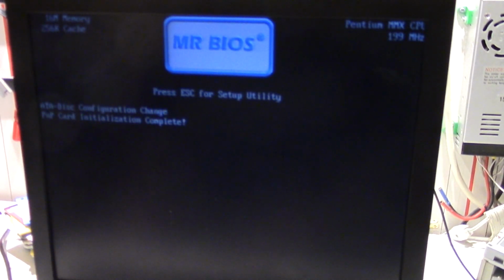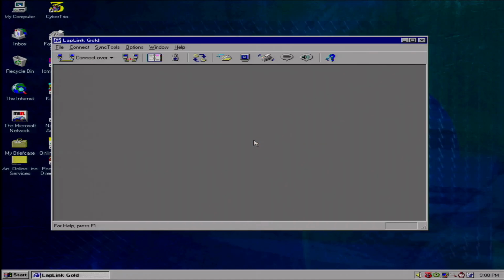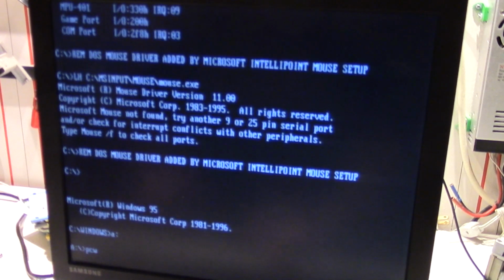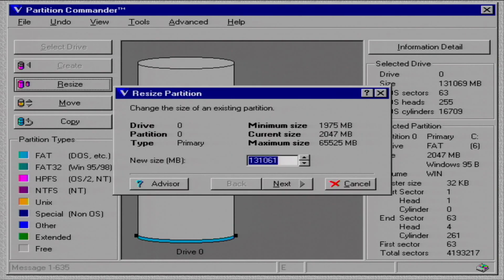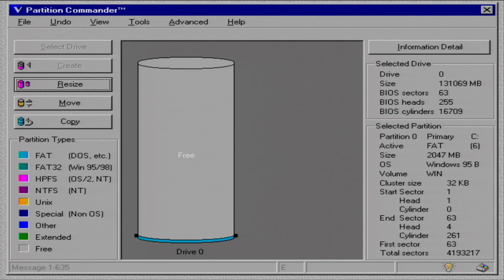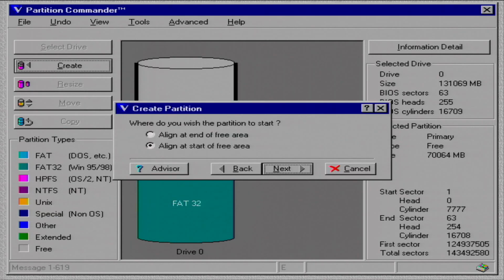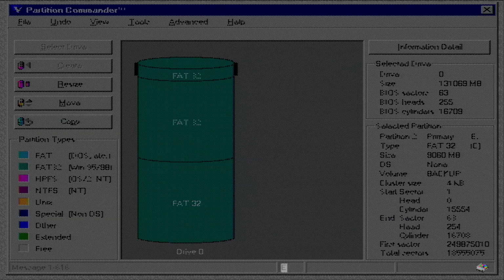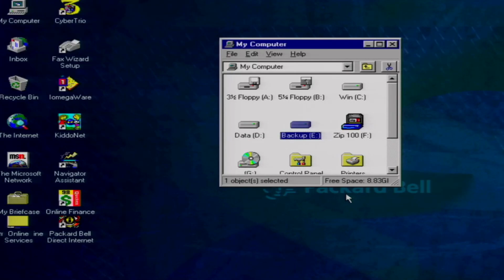Hard Drive Upgrades, LBA28 and using Partition Commander - Packard Bell Platinum 2220 HDD Upgrade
After a previous video of flashing Mr. BIOS onto my Packard Bell Platinum 2220's PB685 Orlando motherboard I wanted to upgrade from the 4GB CompactFlash I was using in it previously. One of the reasons for the BIOS upgrade was the support of LBA28 (28-bit Logical Block Addressing) which enabled hard disks with an addressable capacity up to ~137GB (~127GB formatted usable).

Partition Commander (made by VCOM) was a GUI-based partitioning software for back in the day to provide a more user-friendly and feature-rich environment for HDD partitioning.

Chapters
00:00 A hard disk upgrade & the BIOS HDD limit
02:25 Installing the WDC1600BB HDD
06:38 Viewing the HDD in Mr. BIOS
08:08 Loading Windows 95 with initial partitions
10:25 Using Partition Commander
16:55 Loading Windows 95 with new partitions

Also view my Linktree to see my other socials/channels